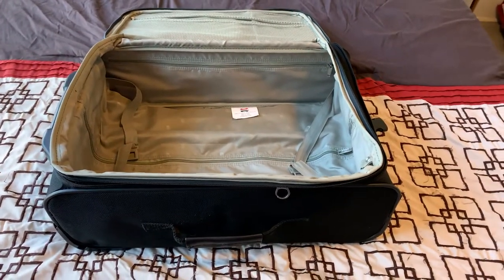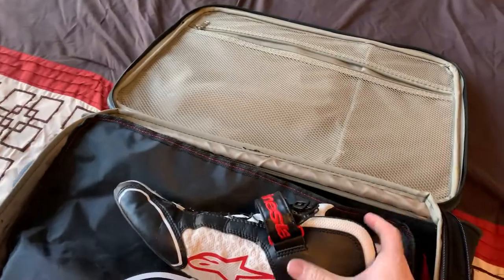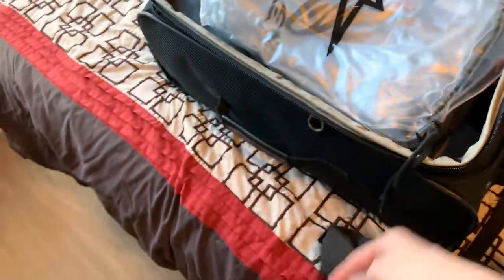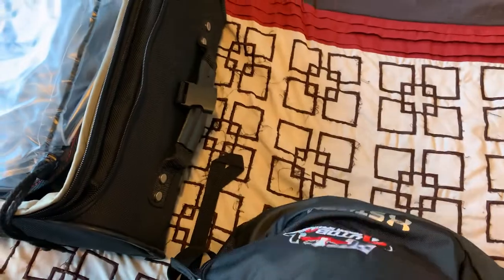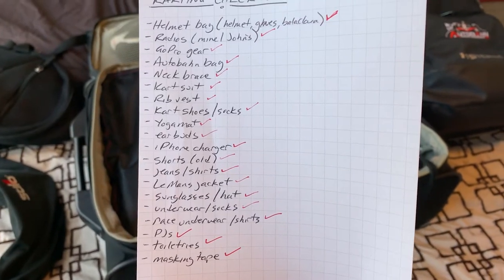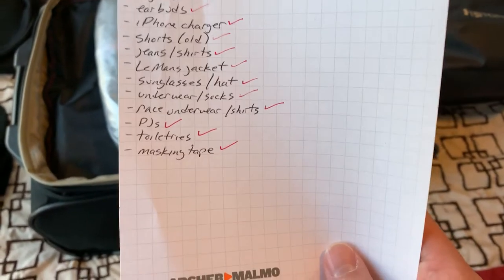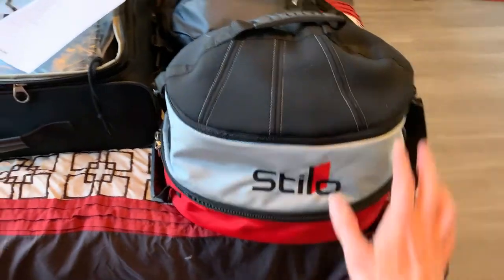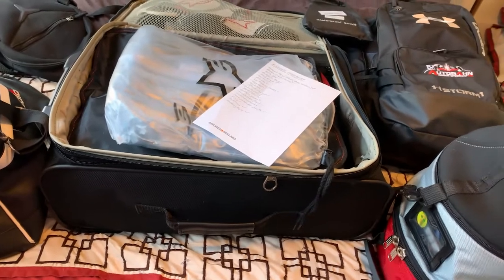Packing For A Karting Trip!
With the 6-hr Kart Enduro coming up this weekend, I thought I'd share what I pack for my endurance trips. If you're just getting into endurance karting, this could help you! There are links below to some of the things I use.

Extension cord for ear buds:

Randy Sun Waterproof socks:

List
-Helmet Bag
- Gloves
-Balaclava
-Radios / Comms / Earbuds
-GoPro Gear
-Back Pack
--Neck Brace
-Kart Suit
-Rib Vest
-Kart Shoes / socks
-Yoga Mat
-Mobile Phone Charger
-Regular Clothes
-Jacket
-Sunglasses
-Hat
-Suncreen
-Underwear / Race Underwear
-Regular socks
-PJs
-Toiletries
-Icy Hot (this helps for bruises and hot spots after a stint)
-Masking Tape